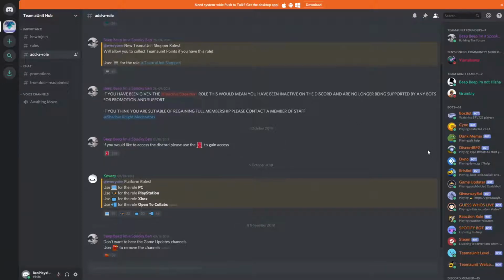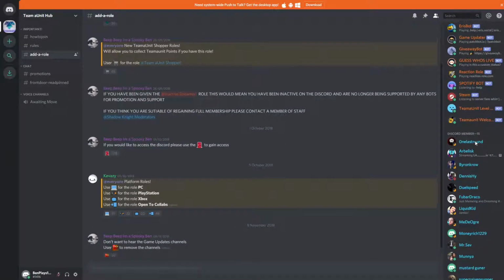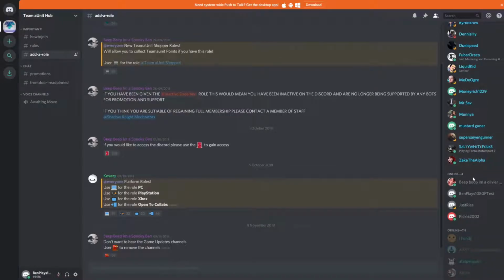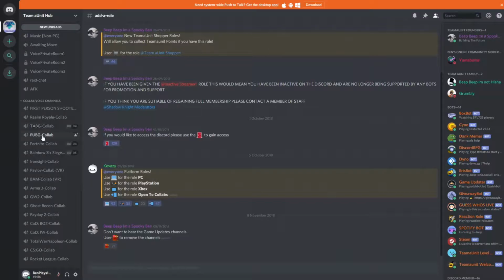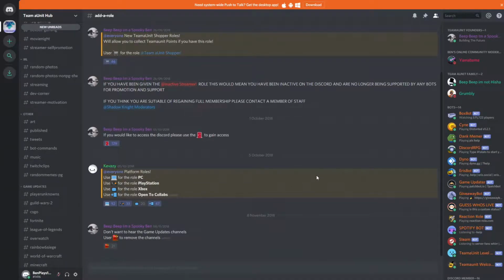TUTORIAL - How to Join The TeamaUnit Custom Modded Discord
ICY DOES GIVEAWAYS THROUGHOUT HIS STREAMS SO TRY NOT TO MISS THEM!

Keep it PG people and Keep Being Awesome